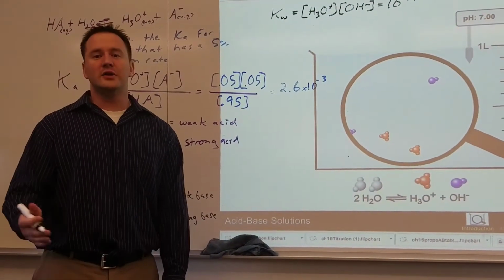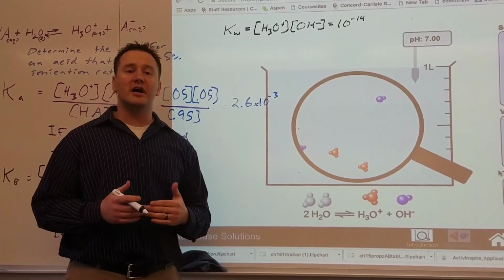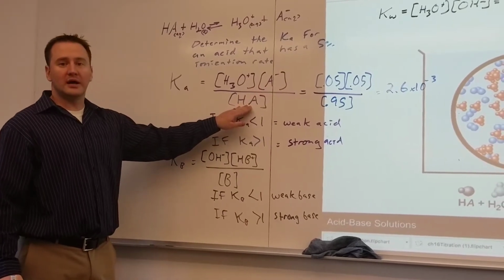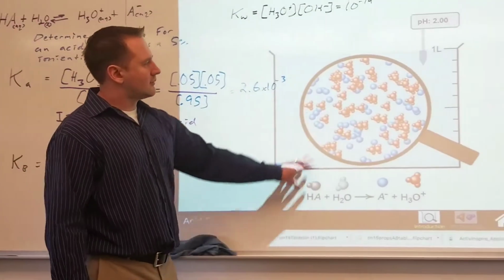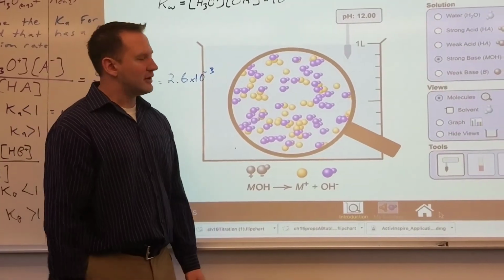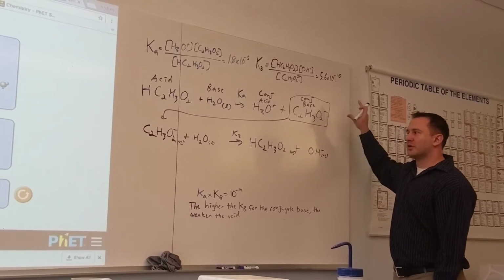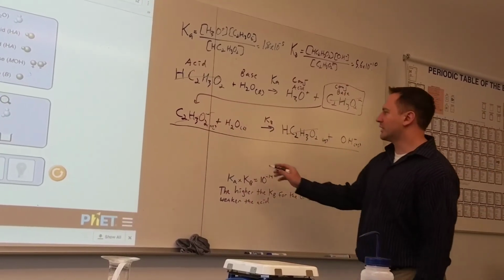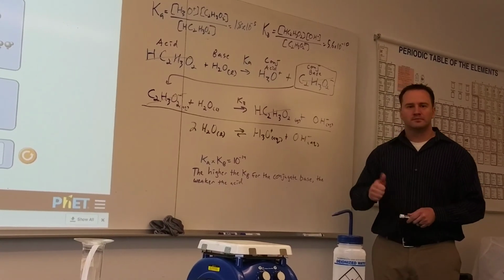Ka and Kb attempt deux